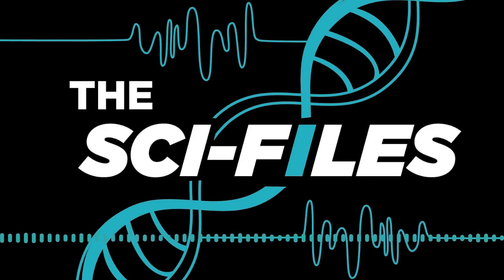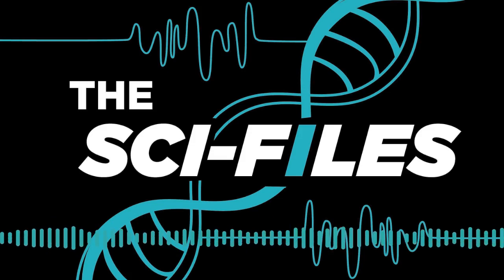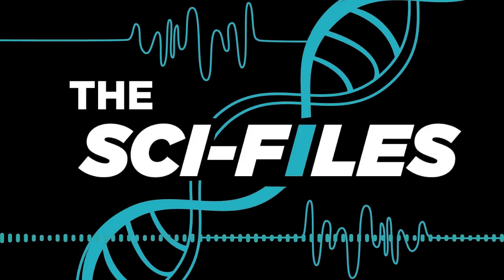Aquatic Entomology and Mentoring - The Sci Files on Impact 89FM - Full Episode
On this episode of The Sci-Files, your hosts Chelsie and Danny interview Courtney, Katie and Michael to discuss their research, along with mentor and mentee relationships.

Courtney Larson is from the Department of Entomology and Ecology, Evolutionary Biology, and Behavior Program. Katie Kierczynski is a Master's student in Dr. Brian Roth's lab for her current Master's research. Michael Orbain is an undergraduate student in the Department of Integrative Biology and currently works with Courtney in Dr. M. Eric Benbow's laboratory, but he also works in Dr. Jean Tsao's lab (Fisheries and Wildlife Department).

A few years ago, Courtney was a mentor for Katie during Katie's undergraduate career at MSU. Courtney currently mentors Michael who works in two laboratories, and he also is on the Impact 89 FM content team! Listen to how mentoring affects people throughout the different stages of their careers and the various research projects that these students have.